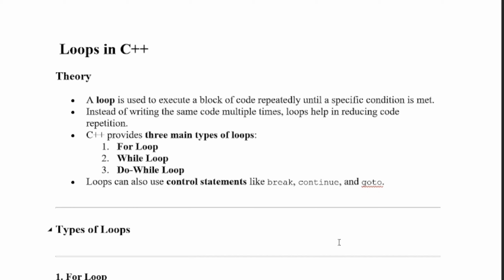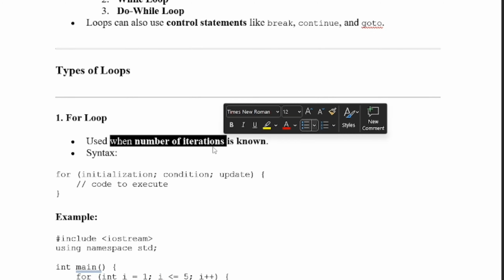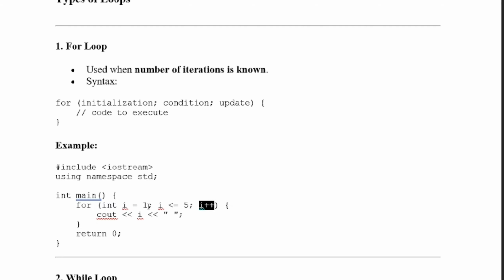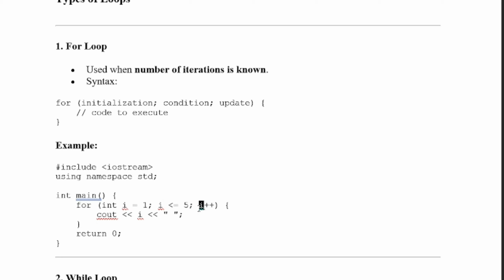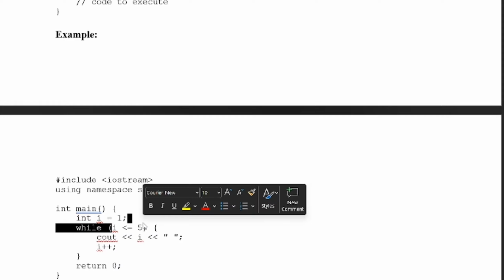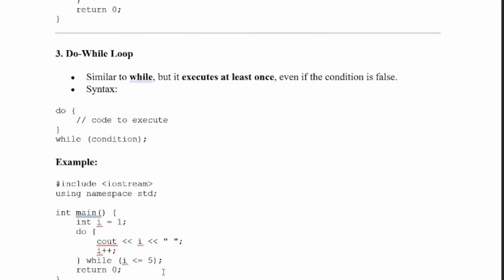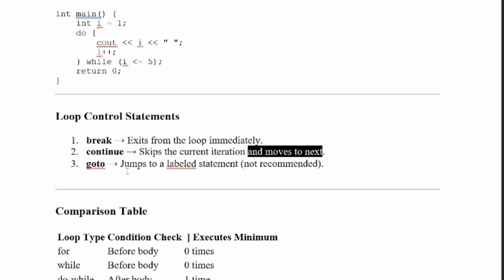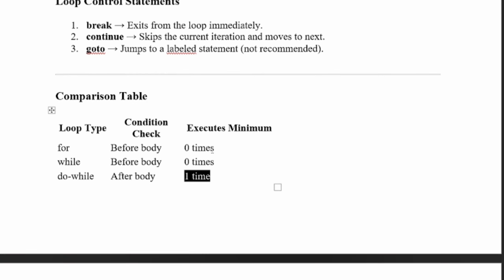Lecture 2 | Part 1: Loops & its types with example in C++| DSA for Beginners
✔️ Loops & it's types (For Loop,while loop, Do - While loop)